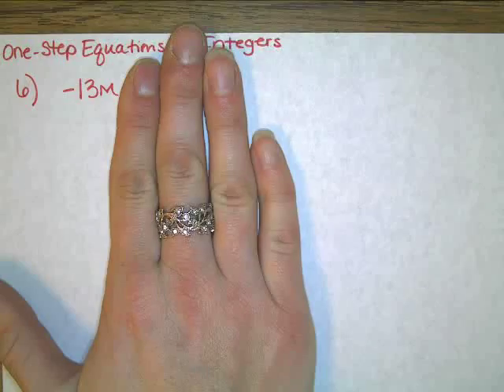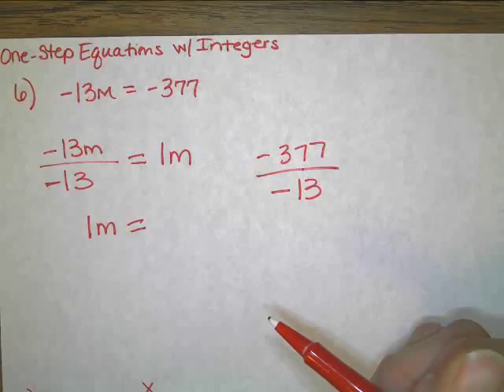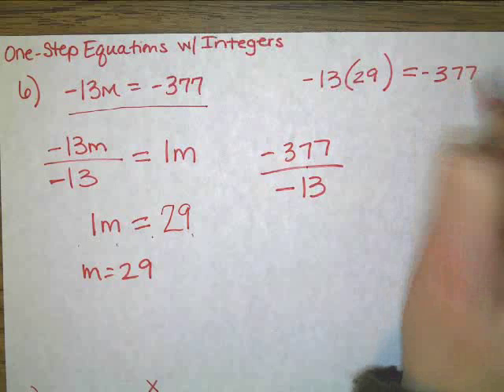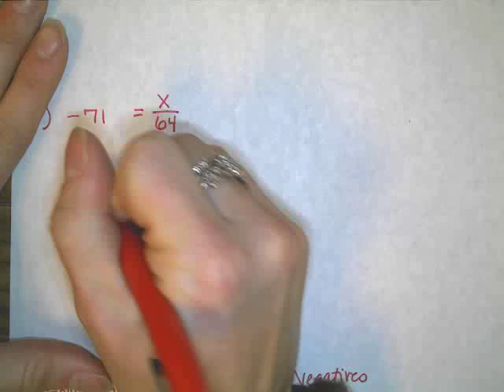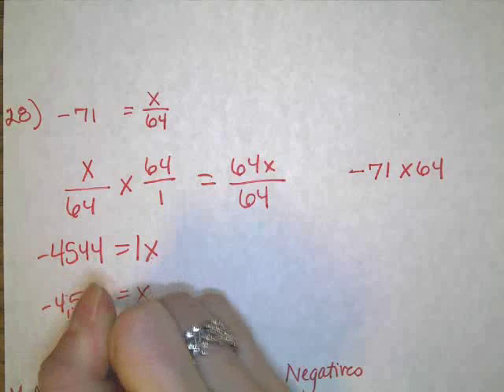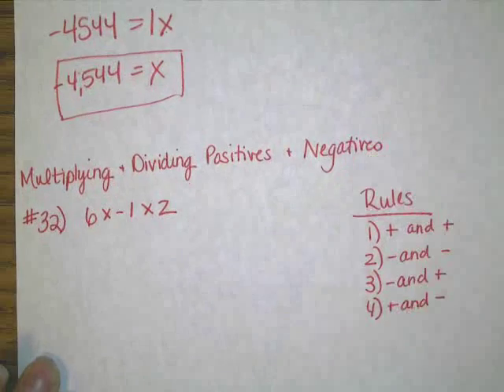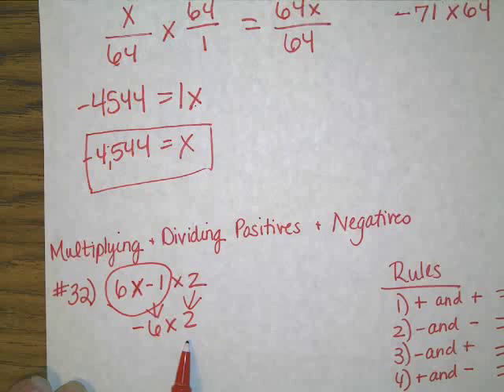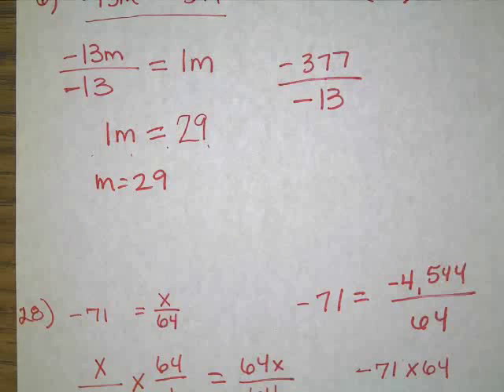3 Sample probles A2 1 12 11